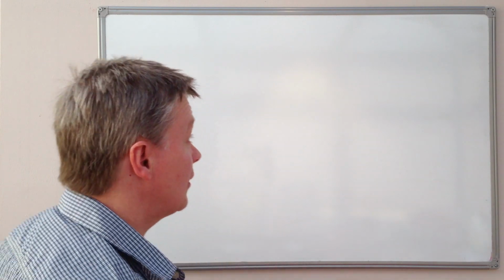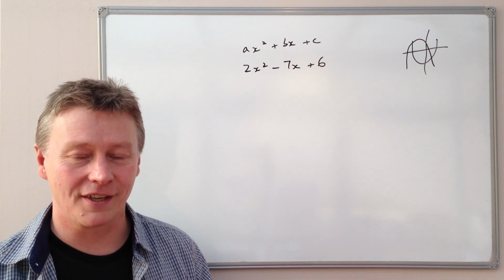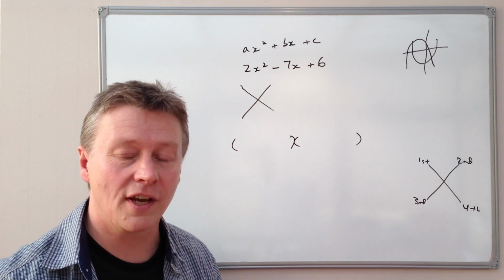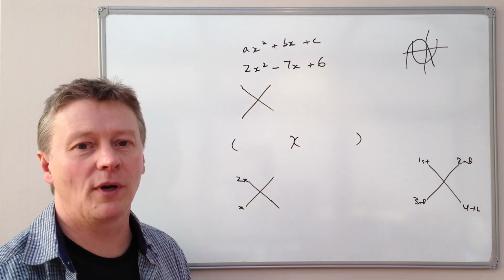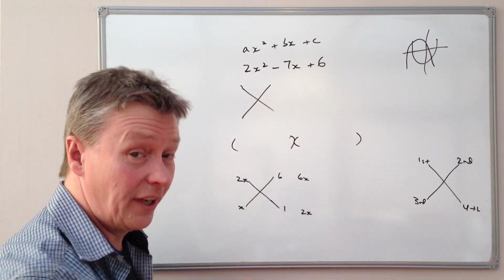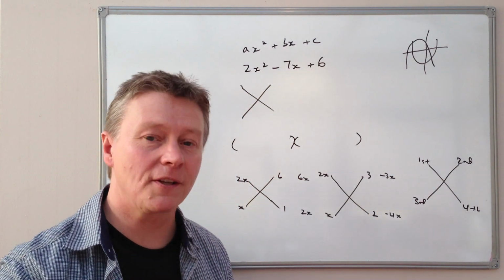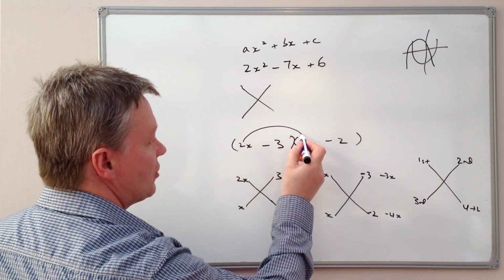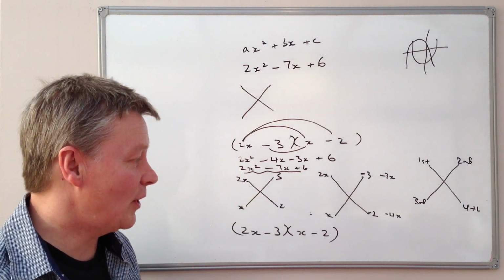How to factorise algebra formulas - higher GCSE cross method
How to factorise algebra formulas - higher GCSE cross method. This is the third factorisation video in this series and is aimed at higher level GCSE students aiming for a grade A or B.

I hope it helps and please add any comments below.

for real maths, tips and techniques.